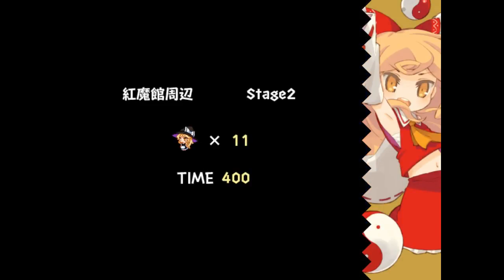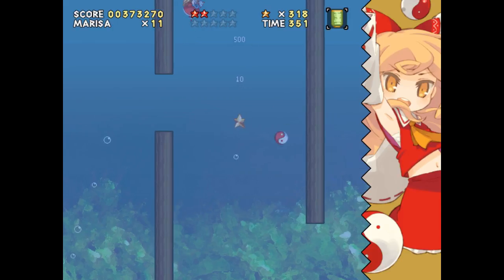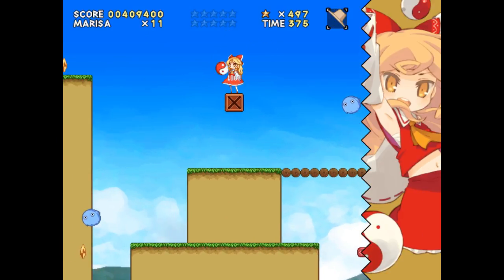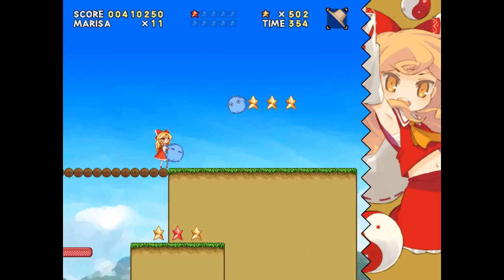Super Marisa Land [3] Swimming Hat